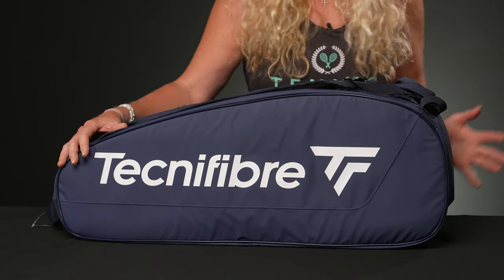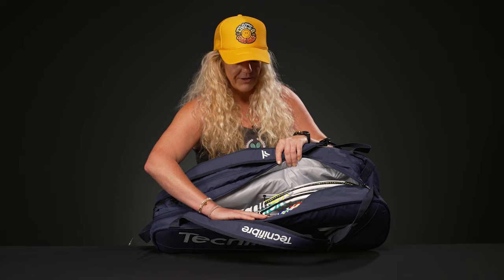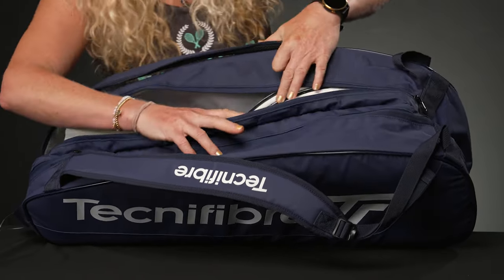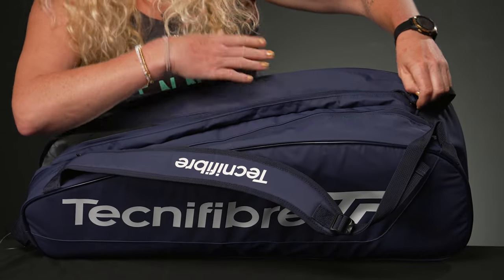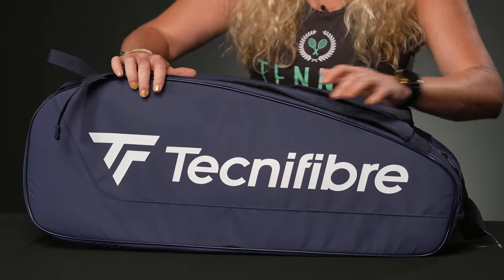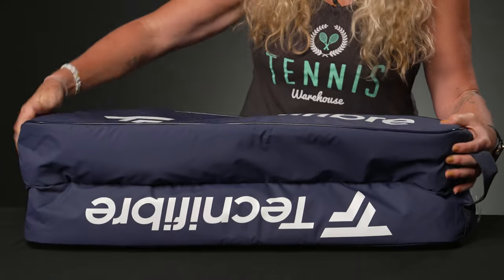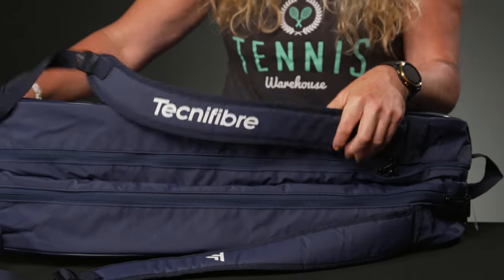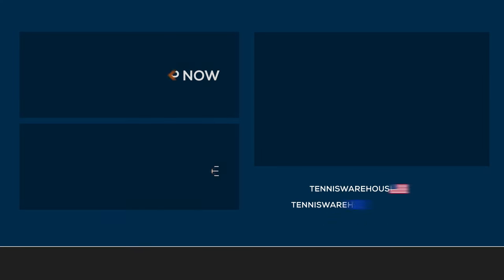Take a closer look at the 2023 Tecnifibre Tour Endurance 9 Pack Tennis Bag in Navy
Light and simple, perfect to carry some racquets and gear!

Just the right size to ensure you won't be weighed down, the Tecnifibre Tour Endurance 9 Pack Tennis Bag will hold your court essentials. With two pockets to spread your racquets out, we aren't sure 9 will fit in here but do think you can carry 6 comfortably; OR keep a few racquets in one pocket while the other pocket can hold your shoes, towel, balls, etc. Simple styling, there is no shoe tunnel and only one small accessory pocket within.  Carry this bag with the padded, attached, adjustable shoulder straps that can be worn as a backpack.